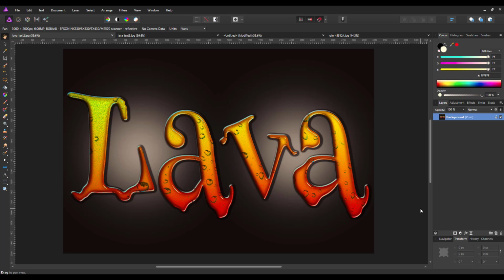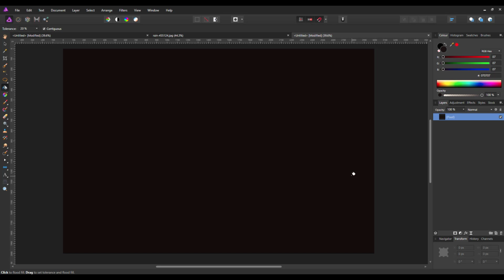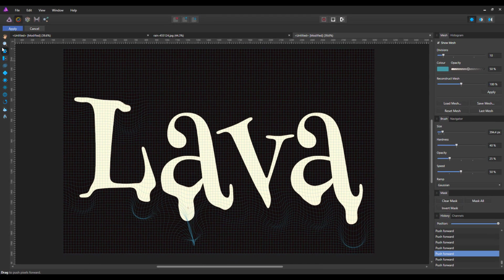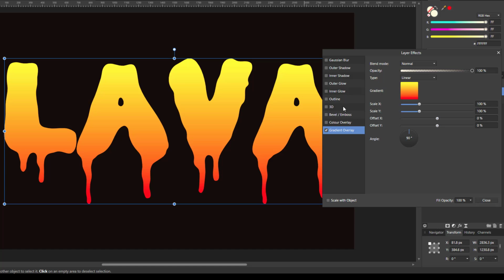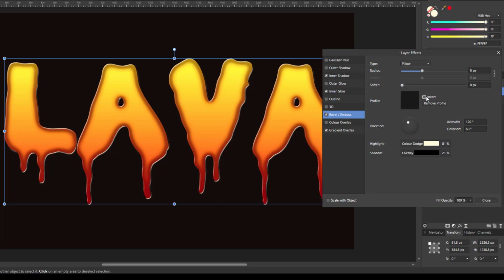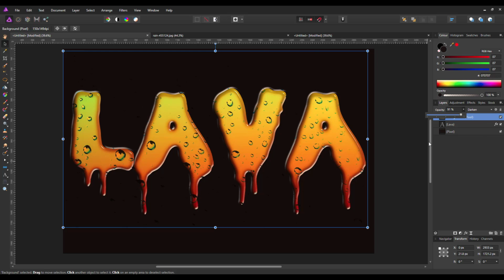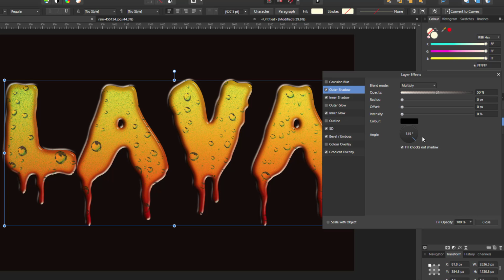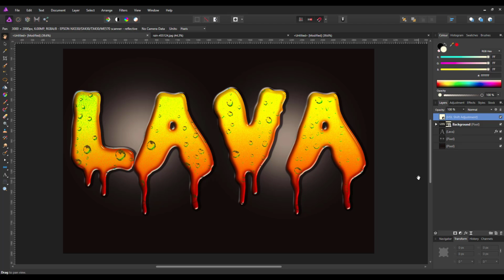Affinity Photo - Lava Text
This is a remake of a Photoshop tutorial by Spoon Graphics, which I admit gives better results than I managed but Affinity Photo does quite well.

It is basically, to alter a text heading or logo and make it look like dripping lava or molten metal or glass.

Mainly done using the fx tools with the help of layers and the brush tool. Plus, an image of some raindrops on glass. I will add link to the image I used below.